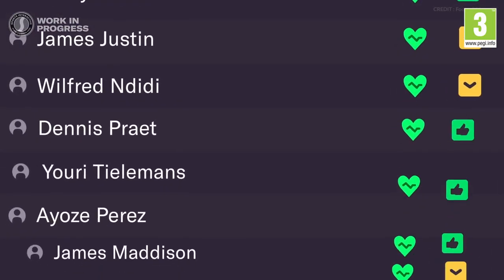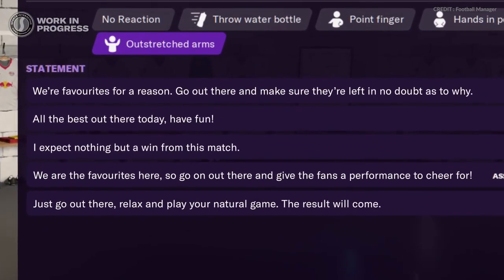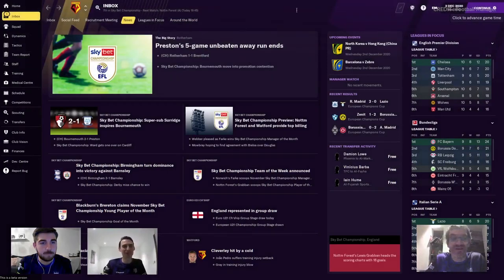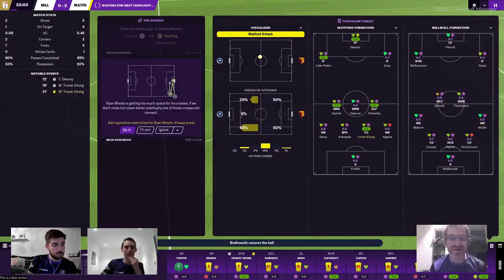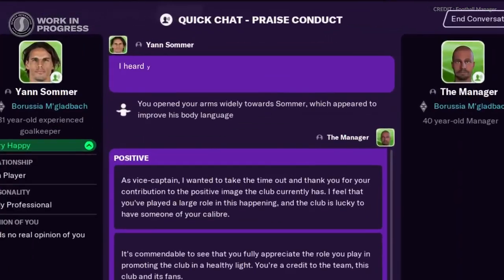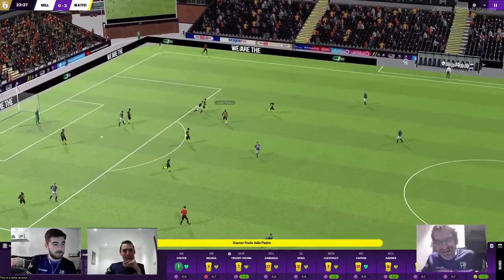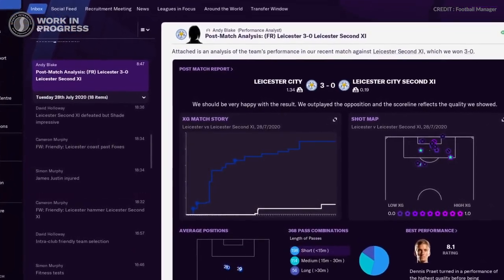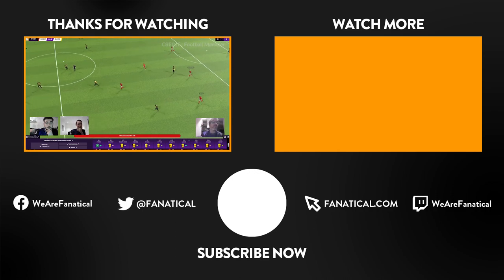All you need to know about Football Manager 2021 | Preview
4-4-2, 4-3-3, or even a 3-5-2. The Football Manager life isn’t just about picking a tactic, it’s about making a squad, managing the media, and much more. In this video we will be running down the new features within Sports Interactive’s popular FM21 game. Whether you will take the reigns of Bayern Munich, or Harrogate Town is your choice though.

ABOUT FOOTBALL MANAGER 2021
One of Steam’s most popular game franchises, FM 21 will put you in the hot seat as a football coach on November 24, 2020. The next game will include new features, and an early access around 2 weeks before launch. Football Manager 2021 will revolutionize how you talk to the media, your players and staff with key revamps in important areas of the game.

Pre-order Football Manager 2021 on the Fanatical store today and gain Early Access and save 22%.

ABOUT FANATICAL
Fanatical is powered by a passionate team of gamers. Whether we're putting a smile on your face by saving you money with awesome game deals, or creating engaging content showcasing the games you want to play, we always strive to be one of your favorite gaming destinations.

CHAPTERS
00:00 Intro
01:11 Release Date
01:36 Interaction
03:30 Recruitment
05:03 Matchday Presentation
06:40 Match Engine
07:52 End of the Season
08:47 COVID-19